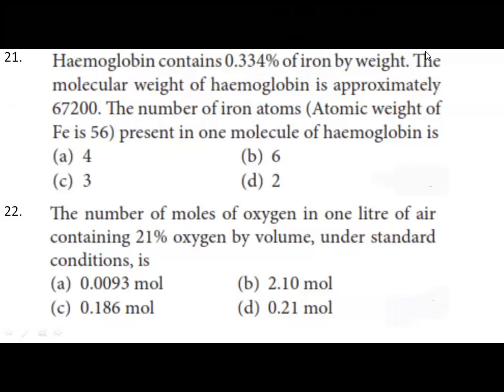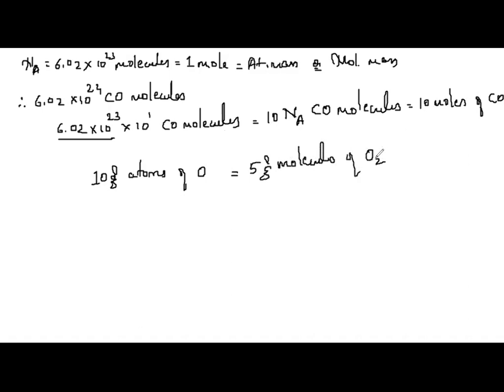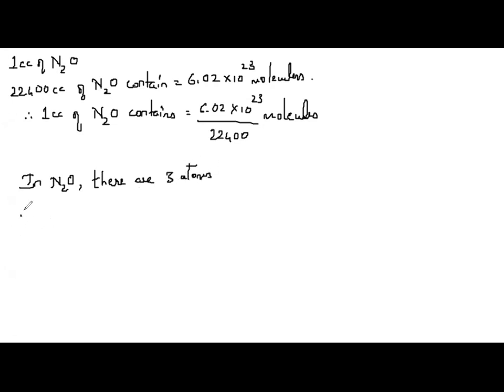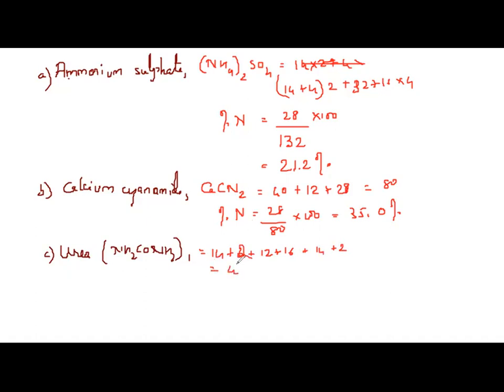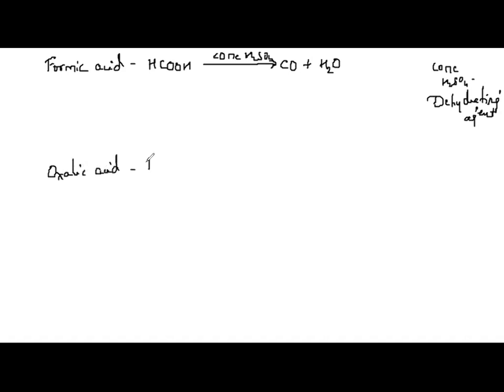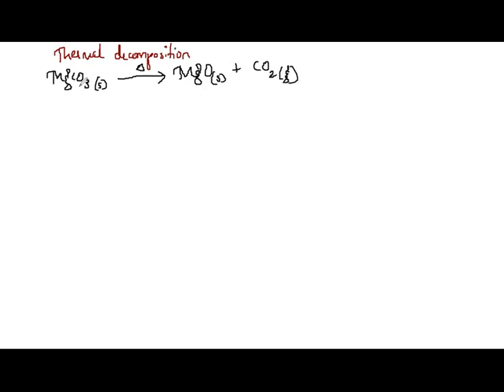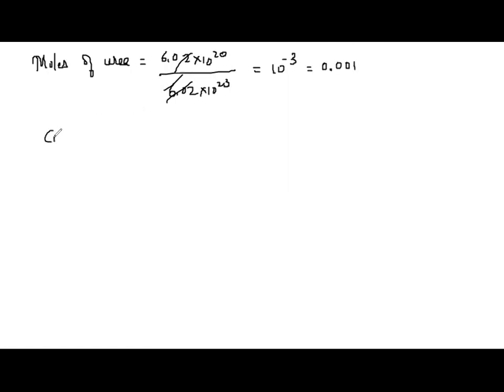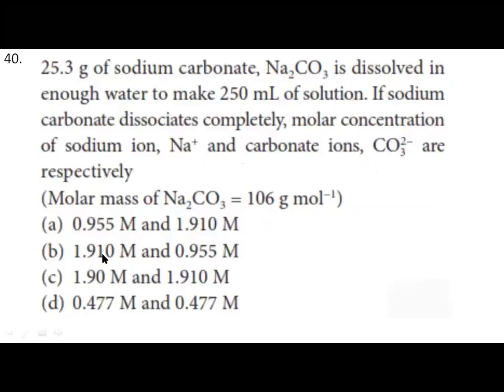Some Basics concepts of chemistry - C5